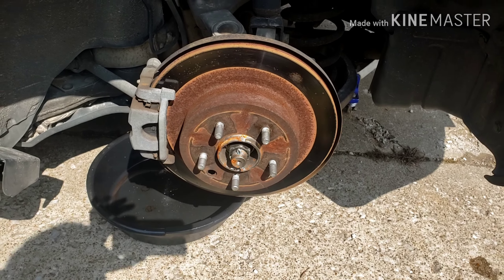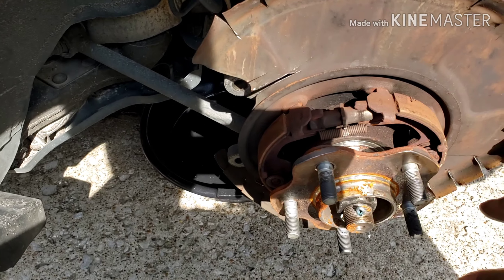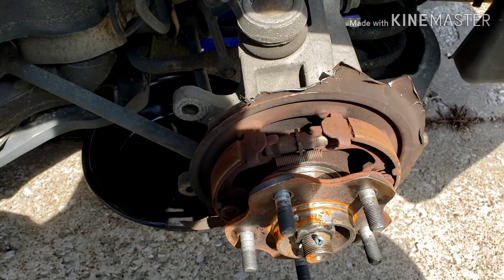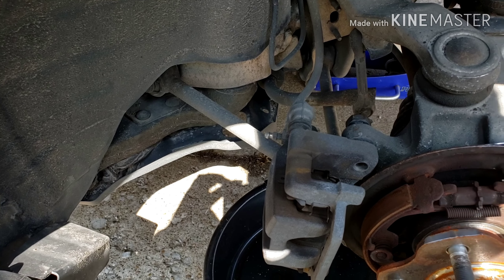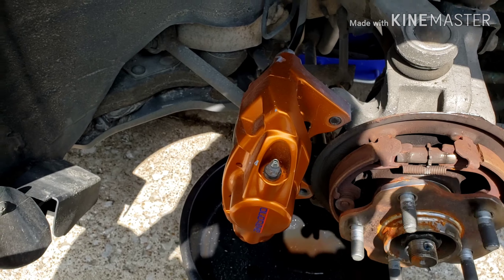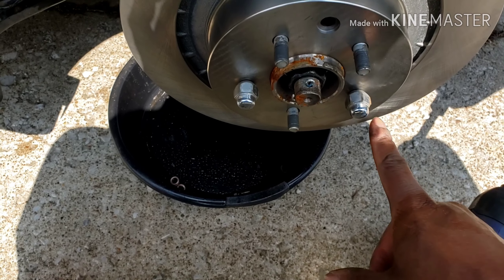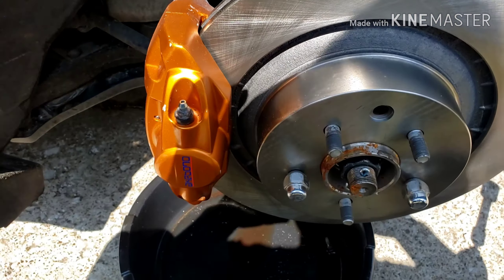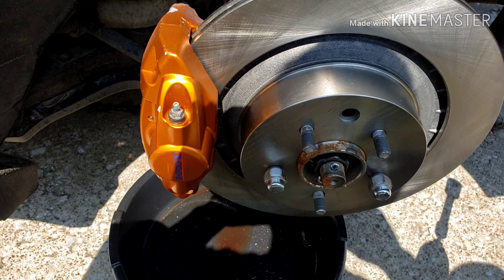G35/ 350z rear akebono brake install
How to install rear akebono brake calipers on g35 or 350z